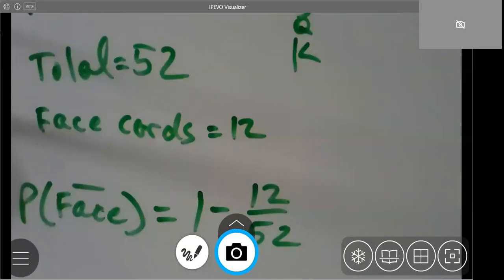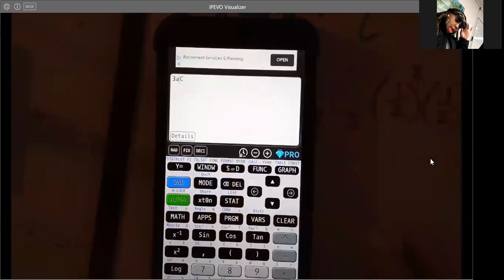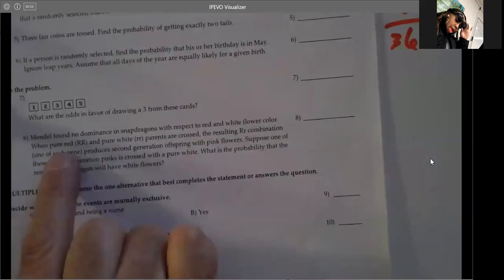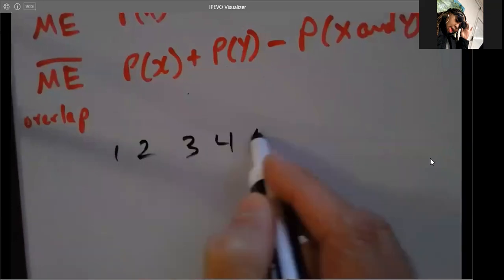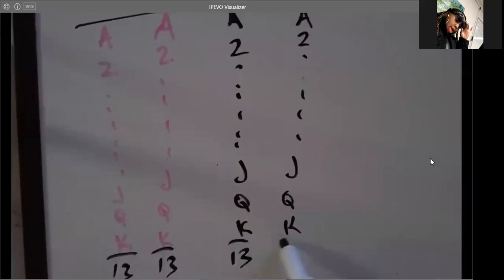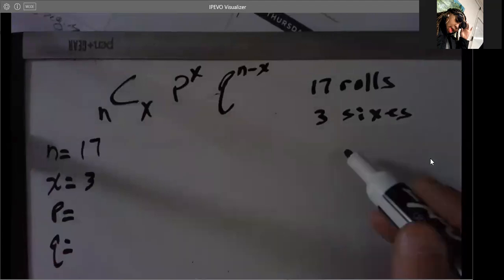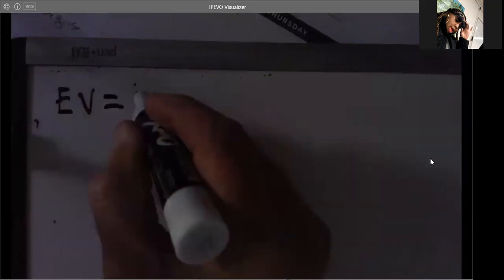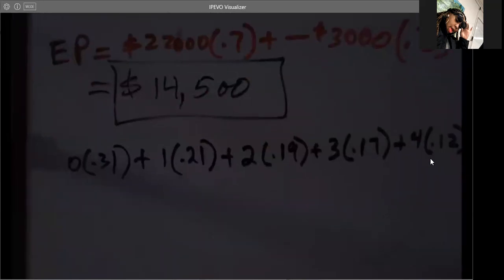134 Review Test 4 part 2